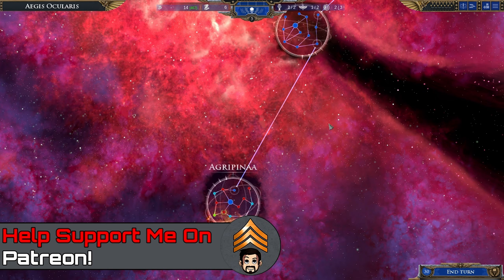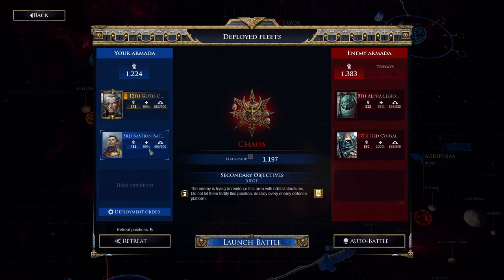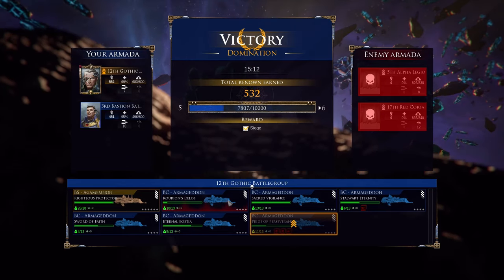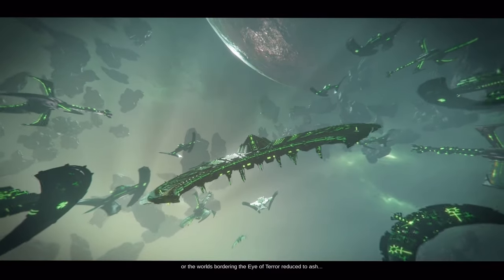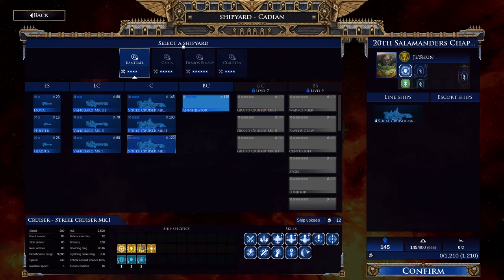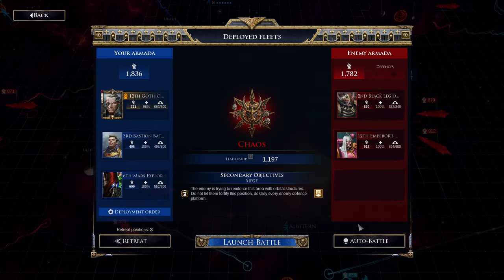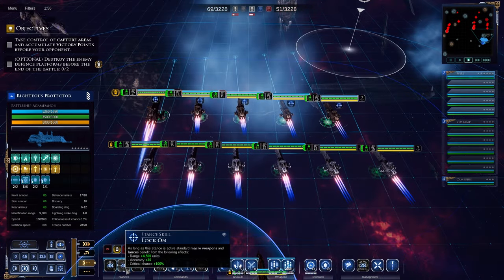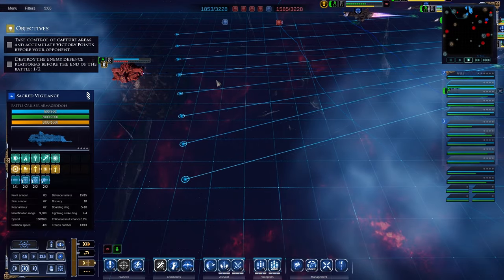Battlefleet Gothic: Armada 2 (Skalgrim Mod) Imperial Campaign Hard - Ep 10 - Overwhelming Firepower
The Imperial Navy continues to take more ground in the Agripinaa Sector, and soon run into a small fleet of Necrons.

UCANTCEEMEgamer